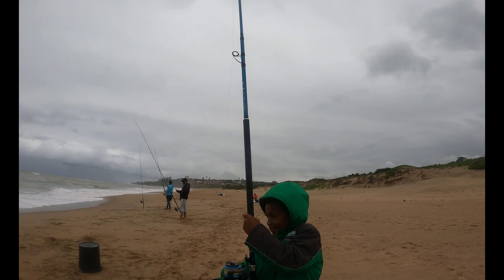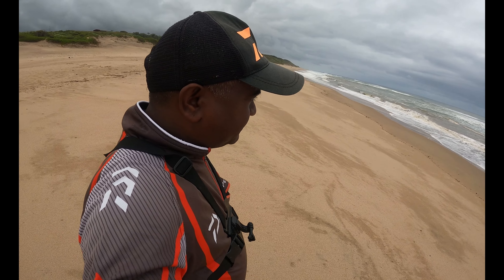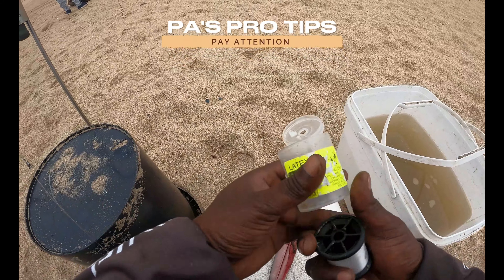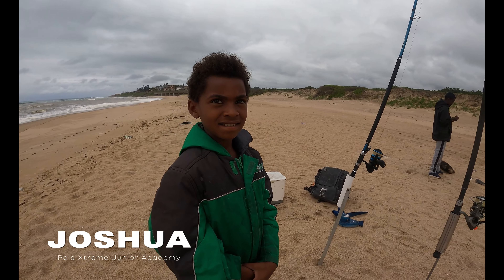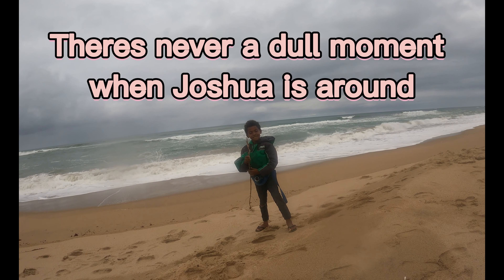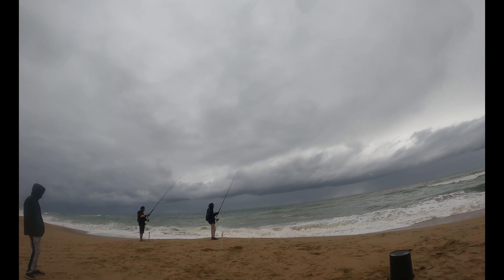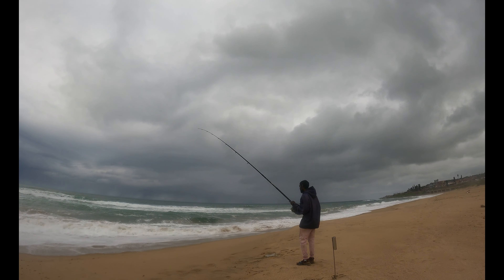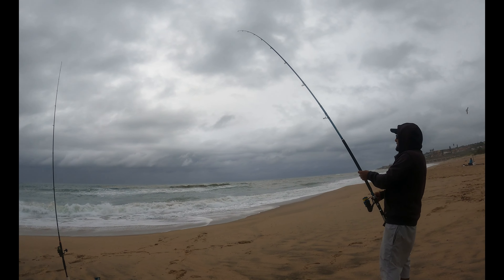Targeting Giant shad in December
Pa having some fun with lovely shad in Umkomaas. Joshua our new junior angler also gets in on some action. Rasto also gets a beautiful shad. Just an all around fun day.